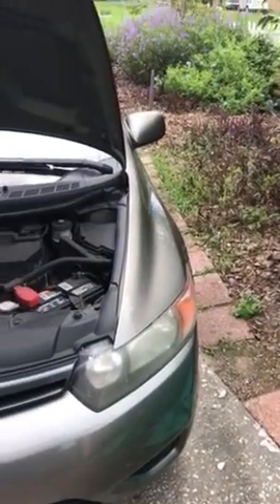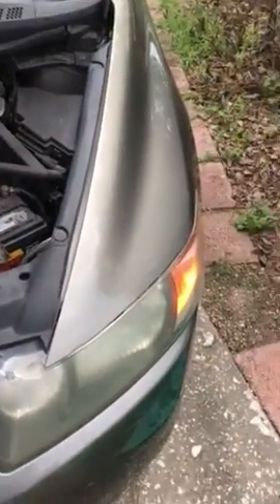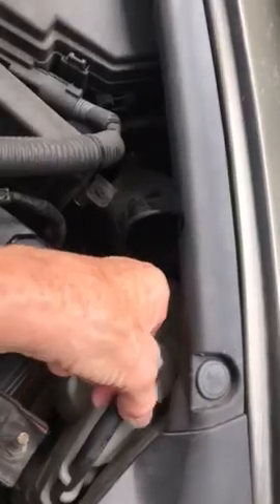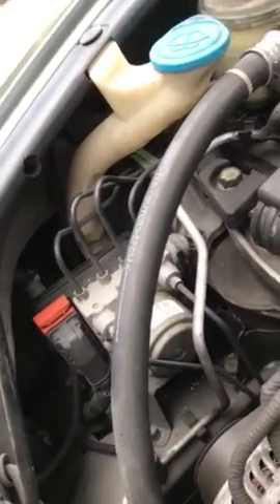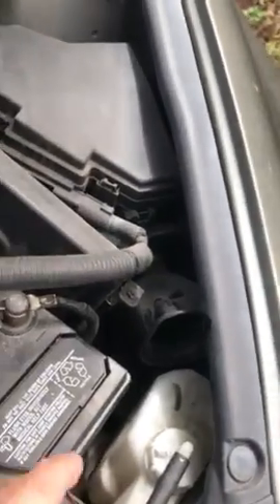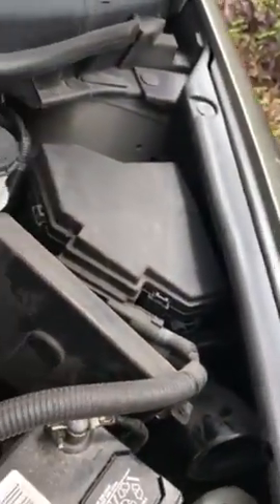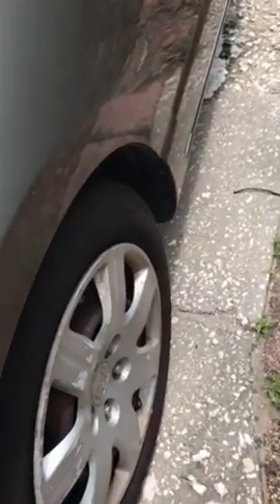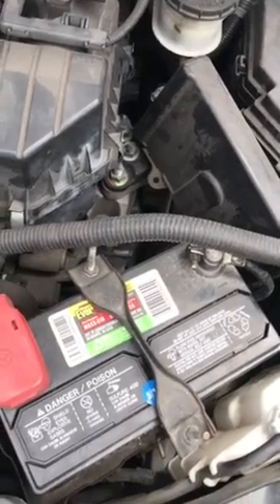Fix Honda 2007 Headlight